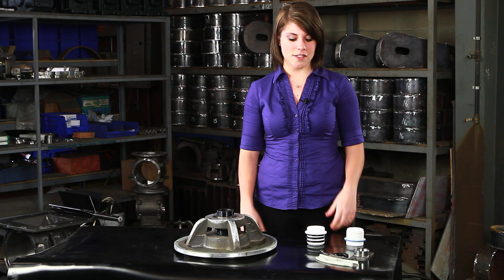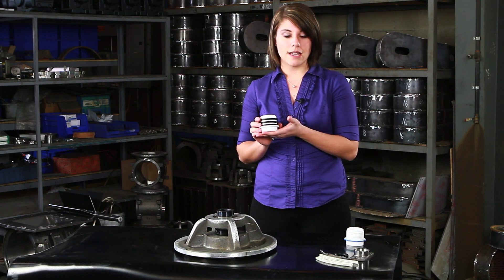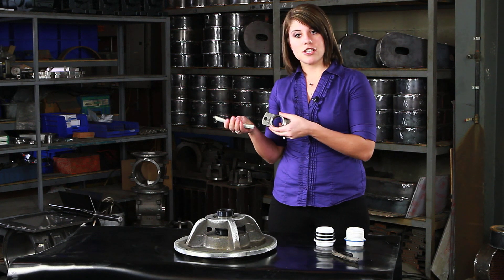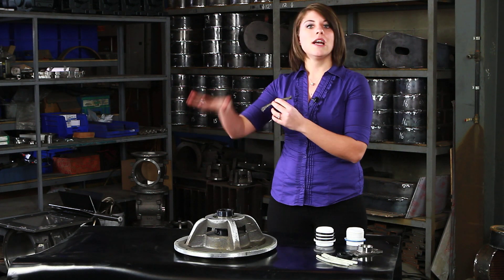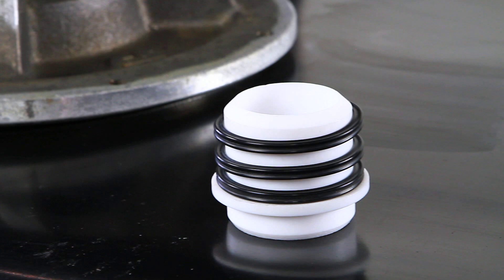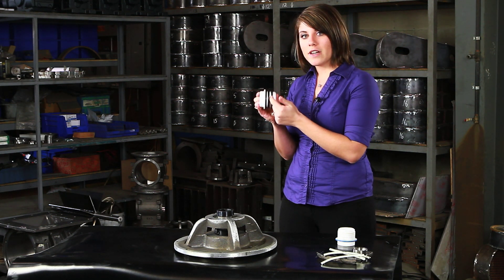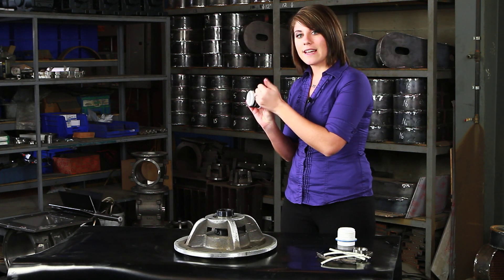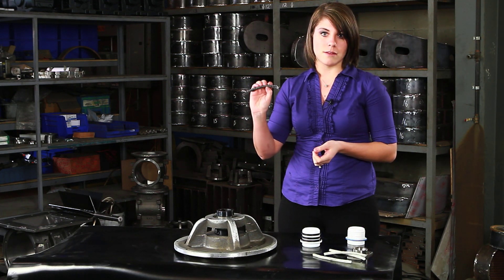ACS Valves ACST-4 Glandless Shaft Seal versus Packing Gland Seals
- The ACS Valves ACST-4 Glandless Shaft Seal design eliminates the need for conventional packing gland-style shaft seals. The ACST-4 sleeve-style design provides a micro-tolerance, self-lubricating seal to the rotor shaft and uses three, four-lobed ring seals to provide superior sealing, extended duty cycles, and elimination of seal adjustments.